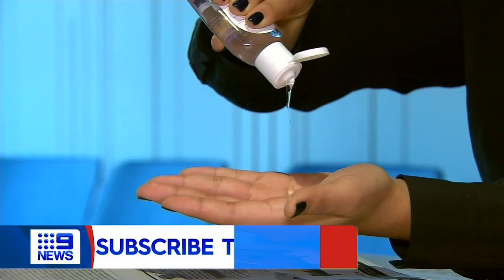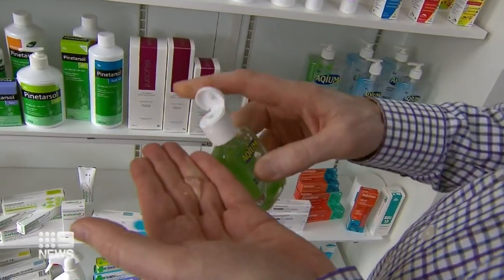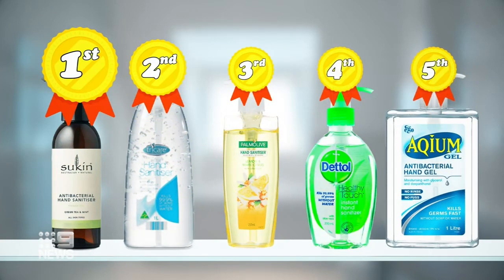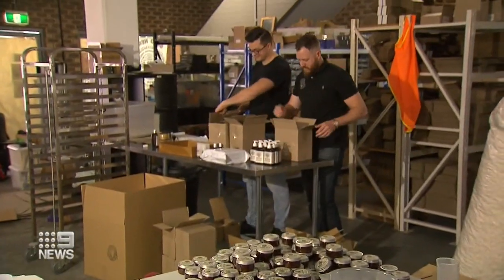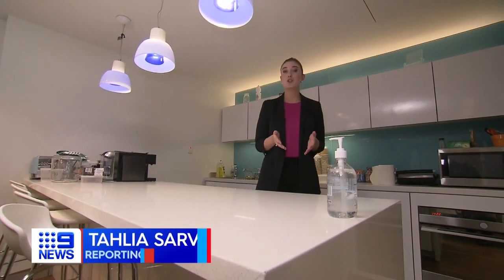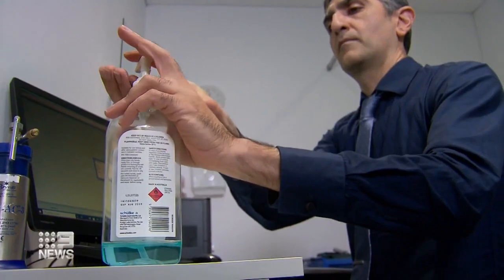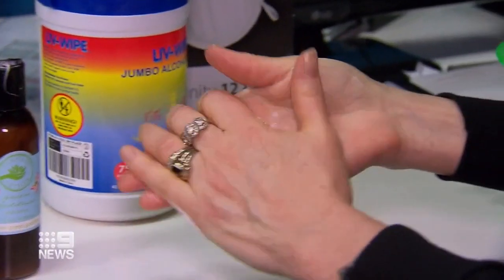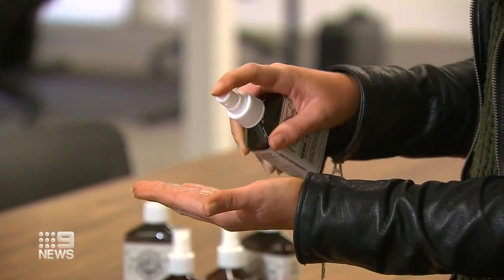Coronavirus: Best quality hand sanitisers to buy | 9 News Australia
A new consumer poll has rated the best hand sanitiser products based on price and quality.